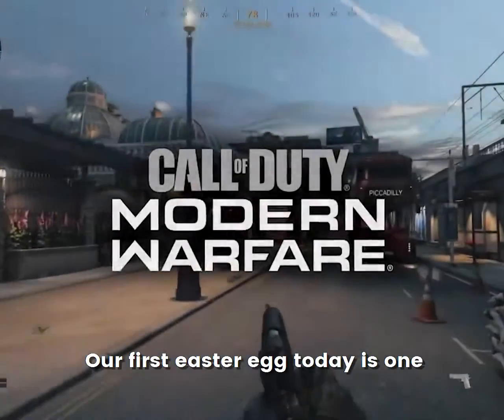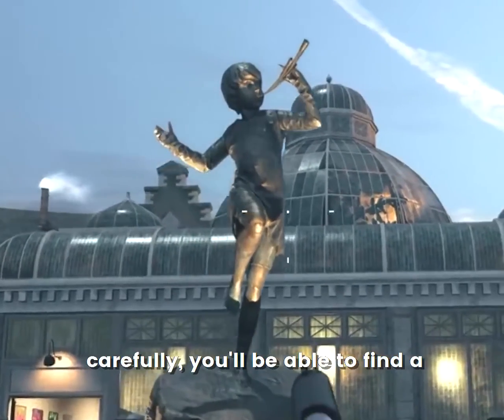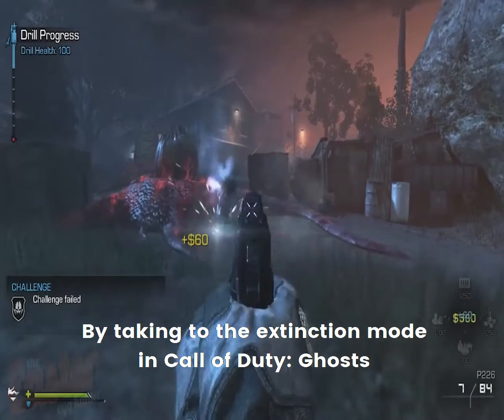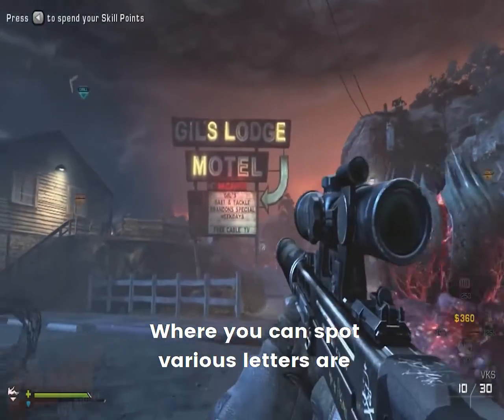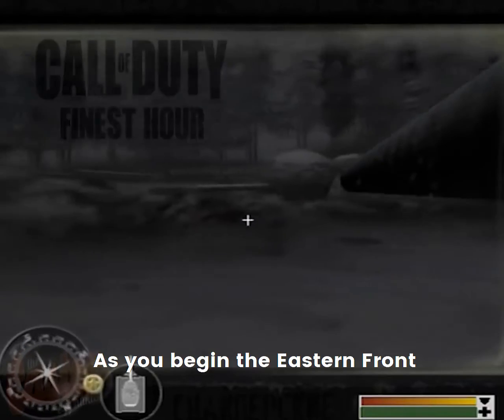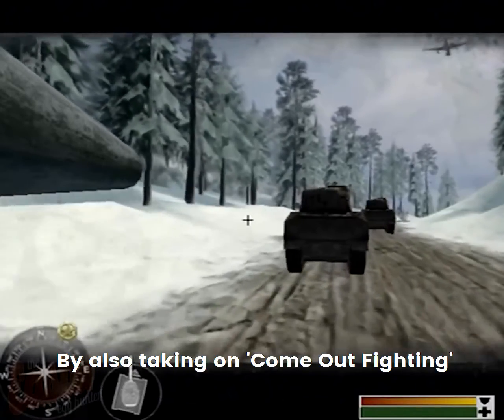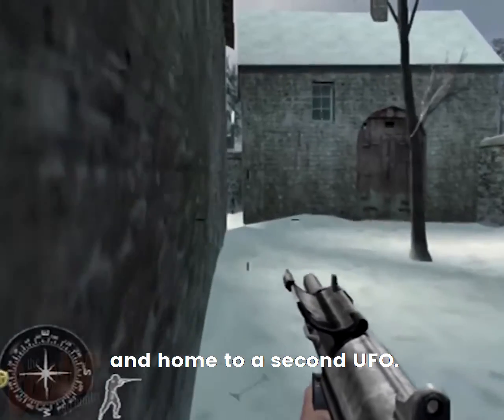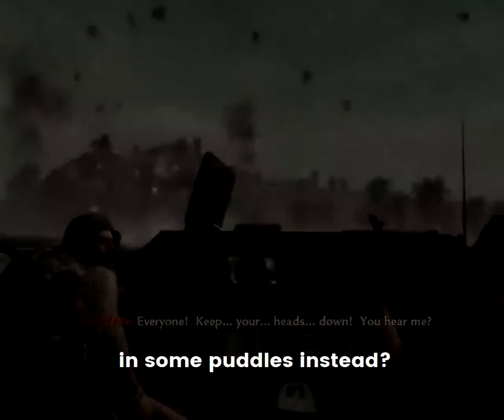Crazy Easter Eggs From Call Of Duty Games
Several WTF moments here! We look at several different Call of Duty games, from Warzone to Finest Hour.